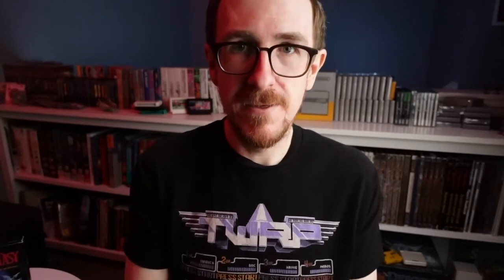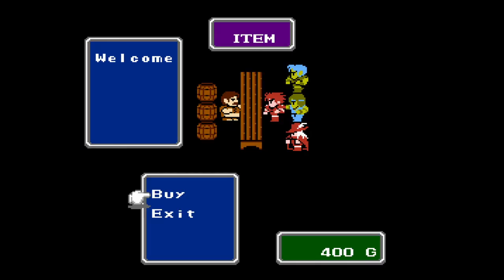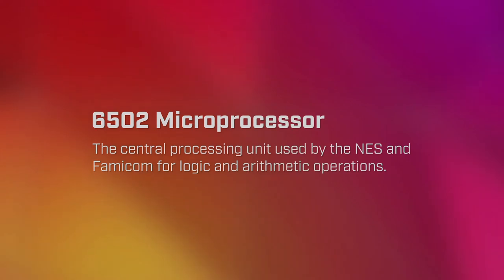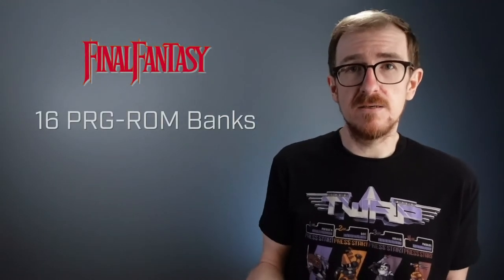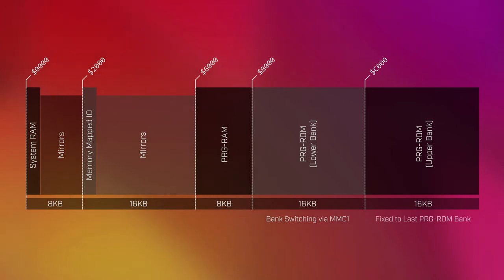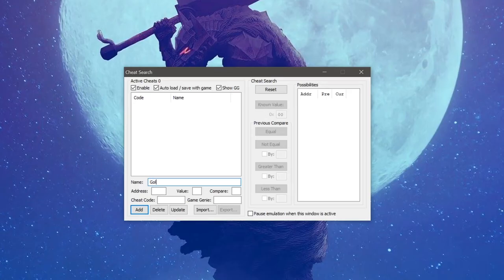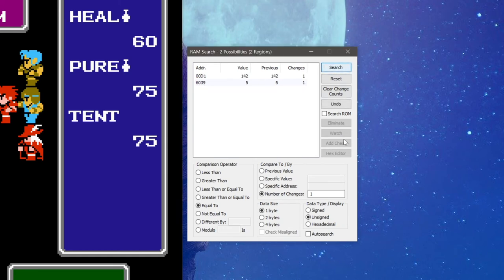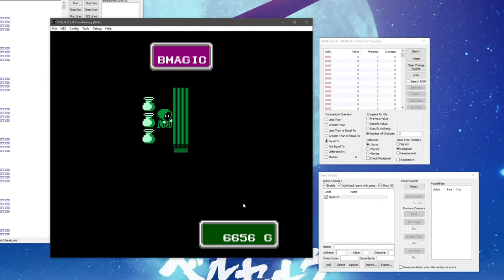Final Fantasy Better Shops ROM Hack Pt. 1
The first in a multi-part video series where I describe a ROM hack I made for the original Final Fantasy that makes shopping a little nicer.

Chapters:
0:00 Cold Open
0:26 Introduction
1:39 ROM Hack Goals
3:14 CPU Memory Map
6:44 RAM Hacking
10:25 Conclusion